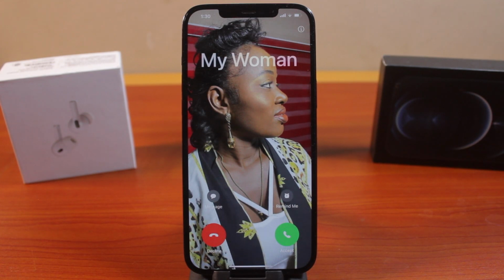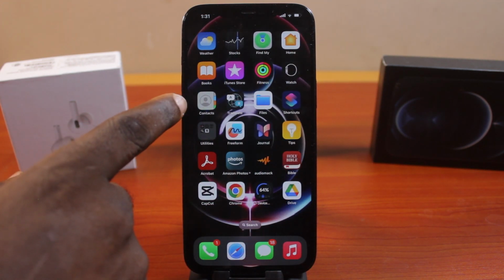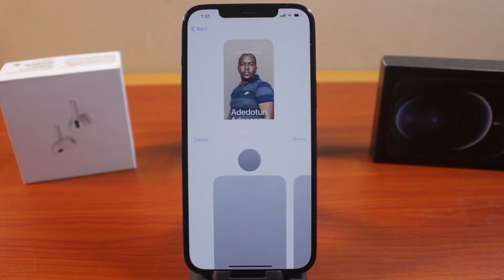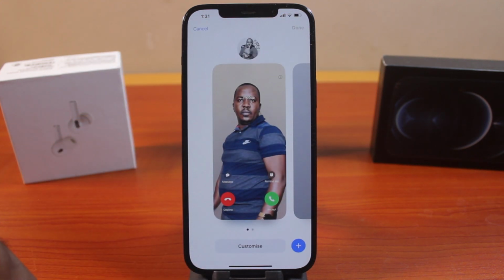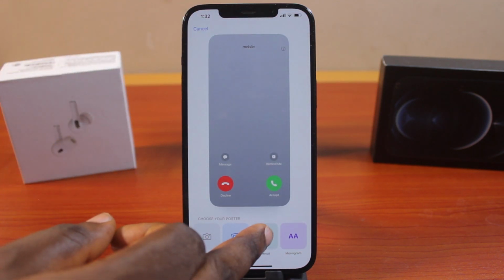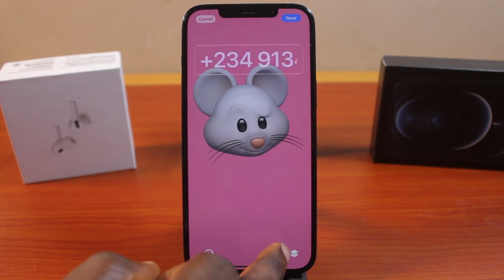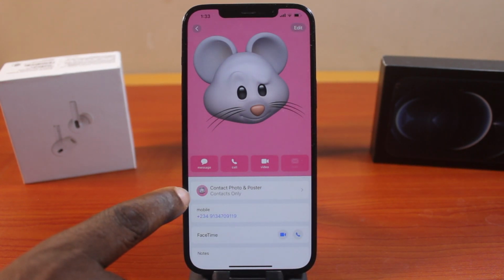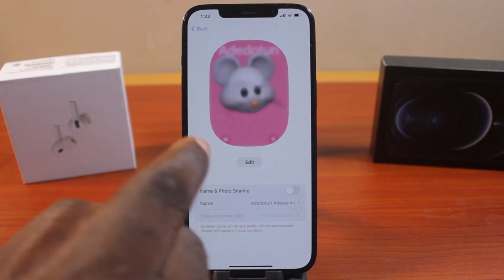How to Fix Poster Photo Not Working on iPhone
Here in this video, I will teach you how to fix poster photo not working on iPhone. If your iPhone poster or contacts photo is not working on your iPhone here are the quick fix.